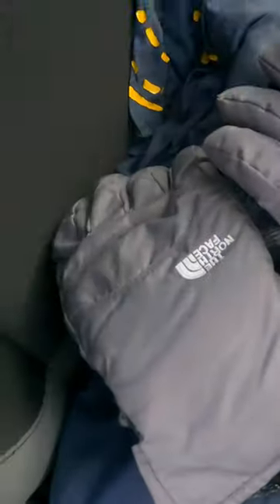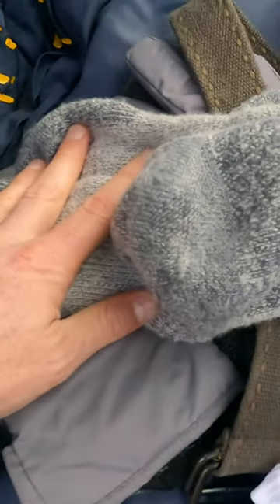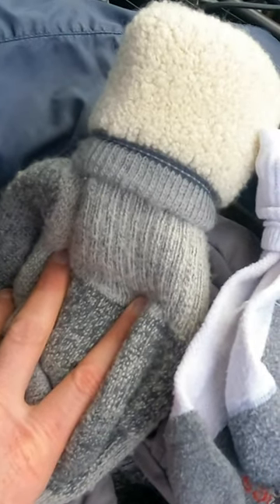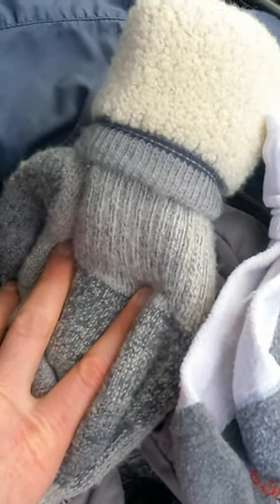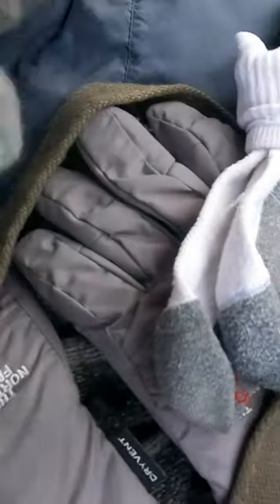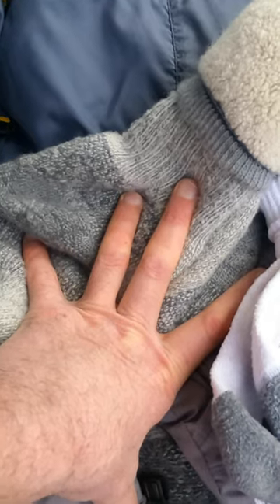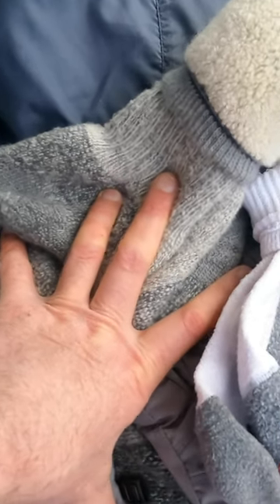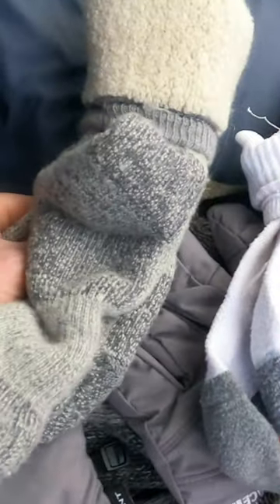Quickest & Best Winter Fishing Tip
If you found this video helpful and/or enjoyed the content be sure to check out my fishing trips playlist

Dead of Winter Fishing is a ton of fun, but this fishing tip will ensure you can fish in winter in warmth and focus on catching more fish and worry less about your own comfort!! I hope you enjoy the video and, as always, remember to leave comments or questions. I LOVE talking Fishing!

WEBPAGE for all your fishing needs (including fishing rods, reels, gear, and tackle used in my videos)

FISHING TACKLE DISCUSSED IN PREVIOUS VIDEOS:
For Gear Used In This Video Check Out The Below Links:
okuma Celilo Graphite Lightweight Ultra Light Trout Rods, CE-S-662UL-1
Shakespeare Micro Series Spinning Rod, 4.6-Feet/Ultra-Light
St. Croix Rods Panfish Spinning Rod (6' Ultra light/Extra fast)
TEMPLE Fork Outfitters 6'6" UL Trout Panfish 2 pc. Spinning Rod (TPS-661-2)
okuma Ceymar Spinning Reel Size 10 - 5Lb Max Drag Pressure
Bobby Garland Crappie Baits Jigheads (1/32oz, 1/48oz, or 1/64oz)
Crappie Magnet Kit
Berkley Gulp 1"
Bobby Garland Crappie Baits Soft Plastics
Soft Fishing Lures Jig Head Hooks Kit, 17pcs Crappie Jigs Heads Curly Grub Lures Mixed Color Soft Plastic Worm Swimbaits Tube Jigs Tackle for Crappie Bass Trout
Crappie-Jig-Heads-Assortment-Fishing-Jigs-for-Crappie-Panfish-Trout-Perch-Walleye-Minnow-Bullet-Jighead-Kit-Tube Head Jig 1/16 oz 1/32 oz (1/16oz (1.8g)-Qty 25)
Crappie-Baits- Plastics-Jig-Heads-Kit-Shad-Minnow-Fishing-Lures-for Crappie-Panfish-Bluegill-40-Piece Kit - 30 Bodies- 10 Crappie Jig Heads
Trout Magnet Leland's Lures S.O.S. Fishing Line

RUNCL Spinning Reel Fishing Reels Ancohuma, D.S.S.R Shield for Salt or Freshwater
KastKing Zephyr Spinning Reel– Fresh&Saltwater
KastKing Sharky Baitfeeder III Spinning Reel 10+1 Shielded Stainless Steel BB - Carbon Fiber Drag for Live Liner Bait Fishing Action
Daiwa, CC80 Casting Reel, 7.5:1 Gear Ratio, 4BB+1RB Bearings, 15 lb Max Drag, Right Hand, CC80HS